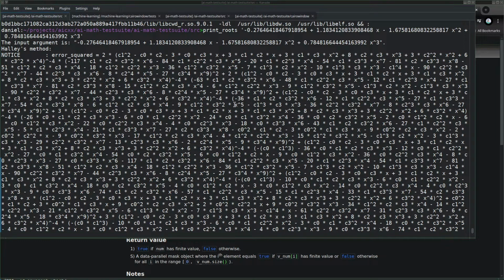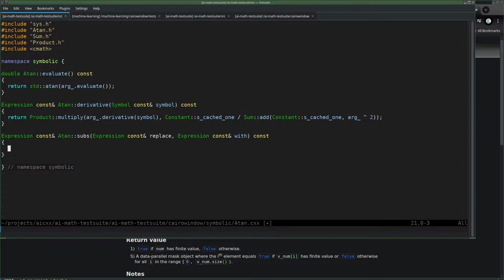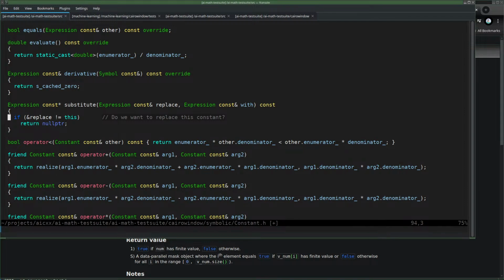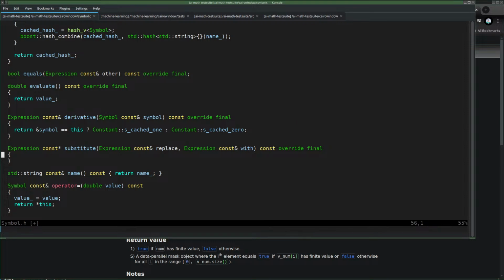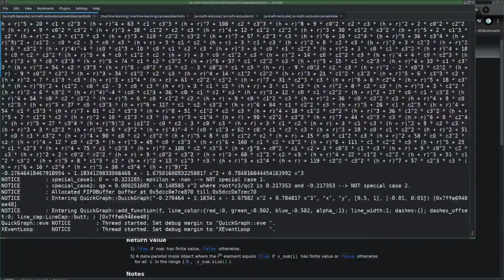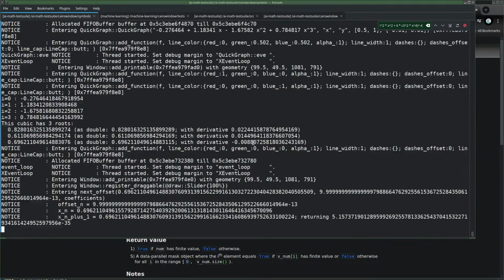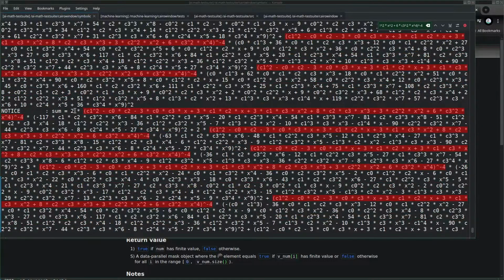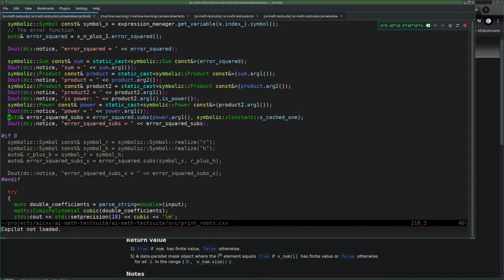C++/math: investigating the effect of floating point round off errors on Halley's method.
When the roots of a given cubic hard to determine using Halley's method? And why is that the case?